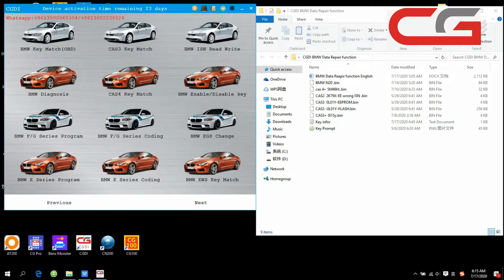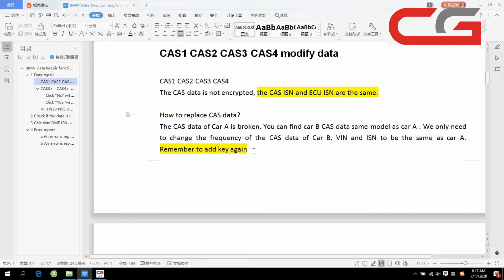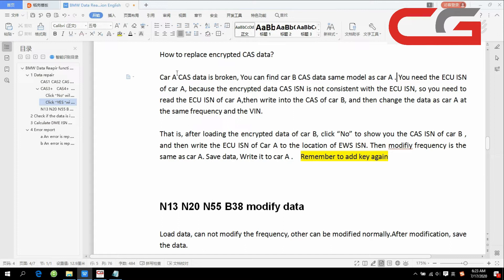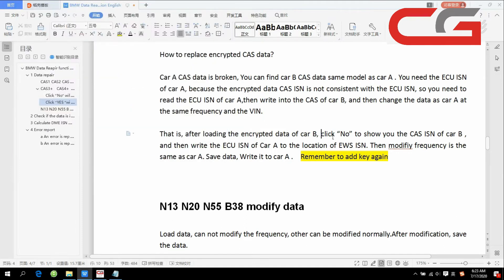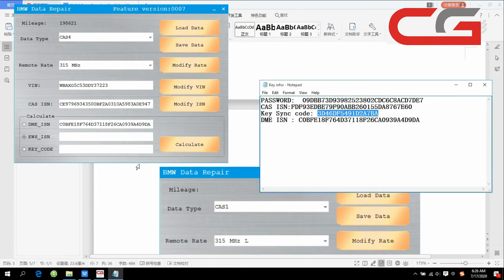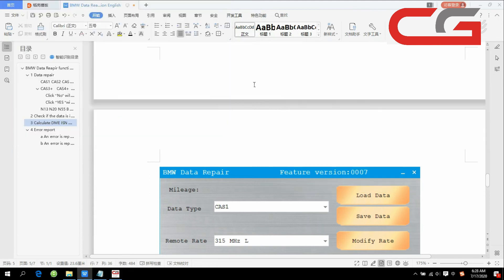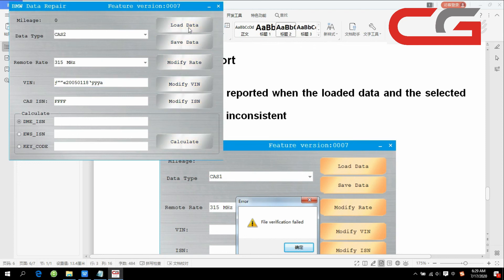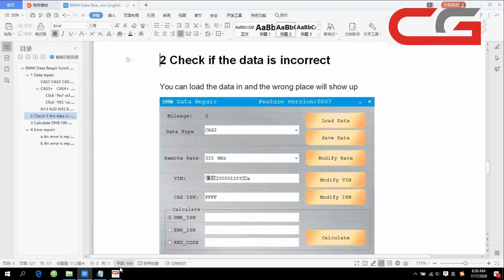CGDI BMW ~ BMW Data Repair Function